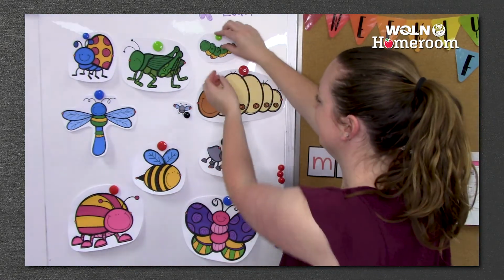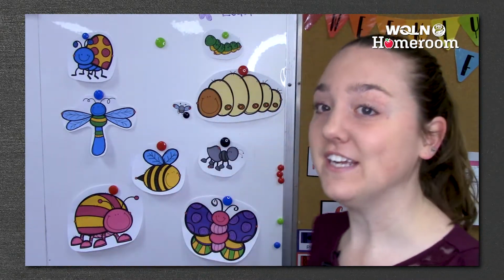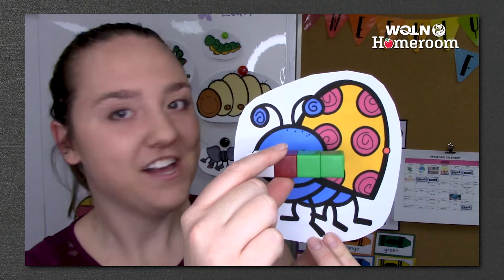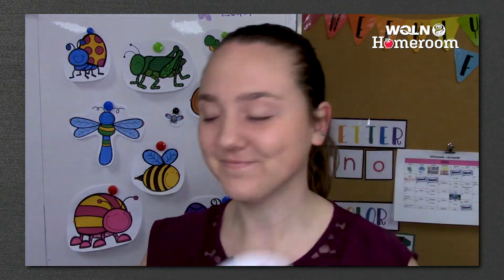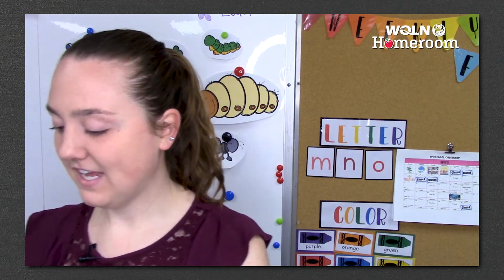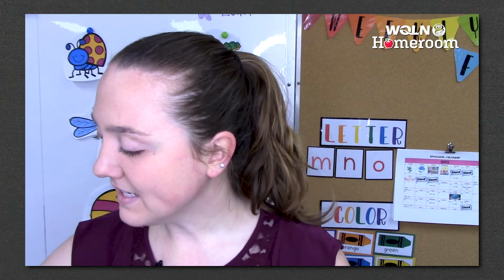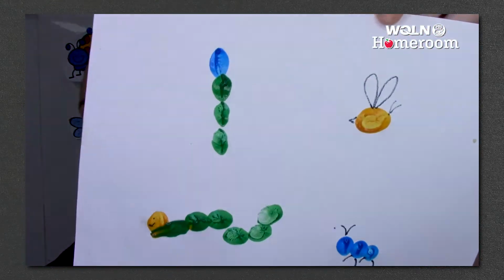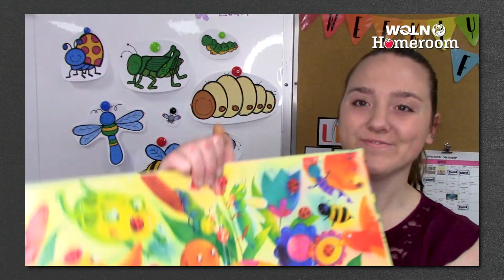WQLN PBS Homeroom for Pre-K | Season 2 Week 18 - Math